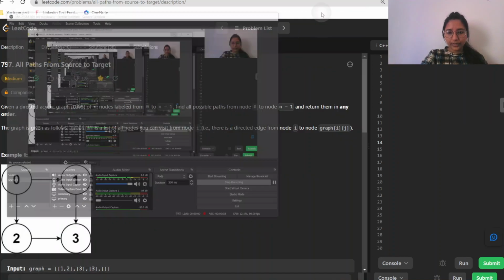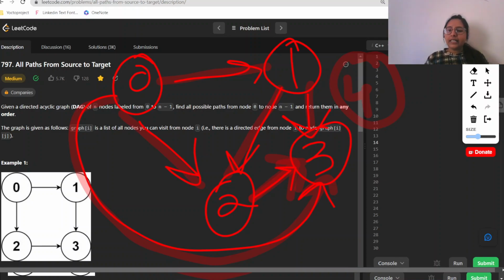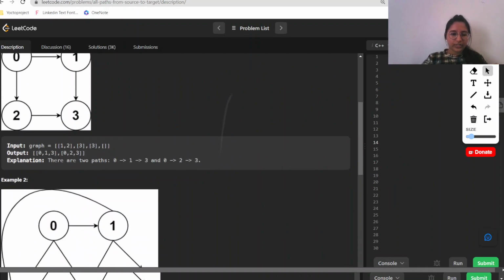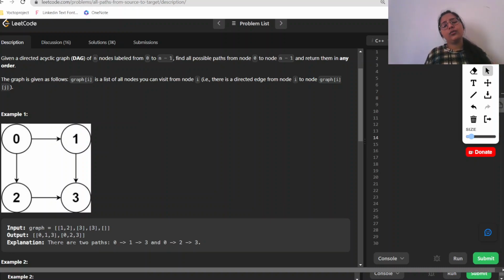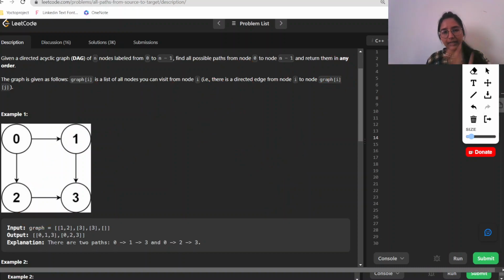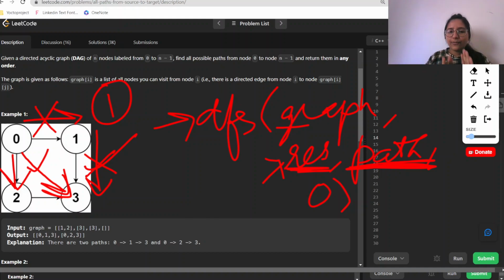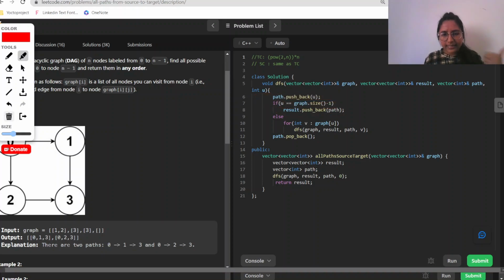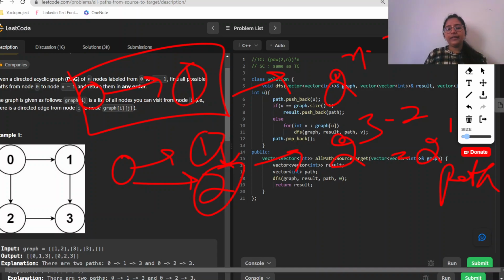Leetcode 797 || All Paths From Source to Target|| Leetcode Daily Medium|| Graph || cpp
Time Complexity: O(pow(2,n)*n)
Space Complexity: O(pow(2,n)*n)